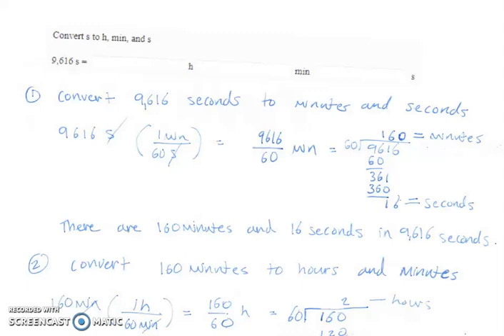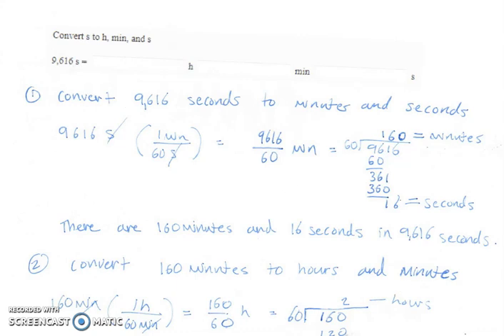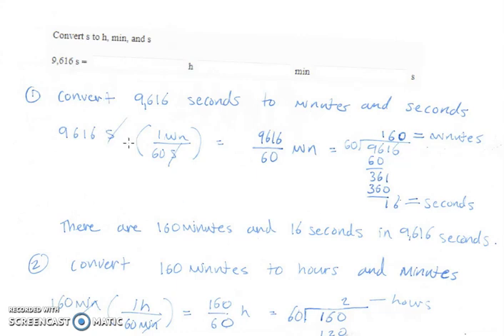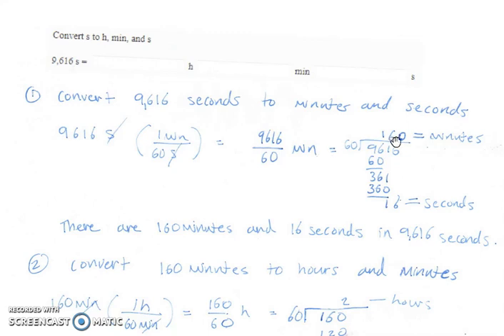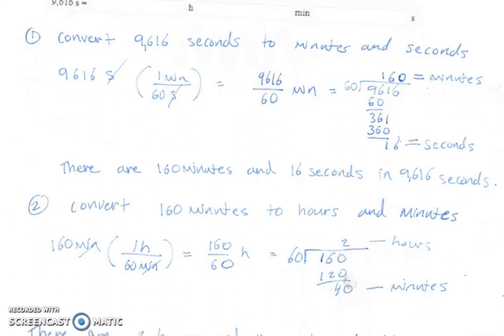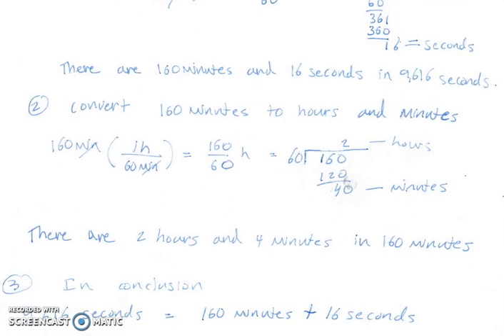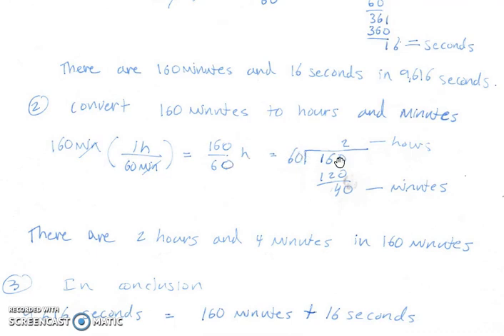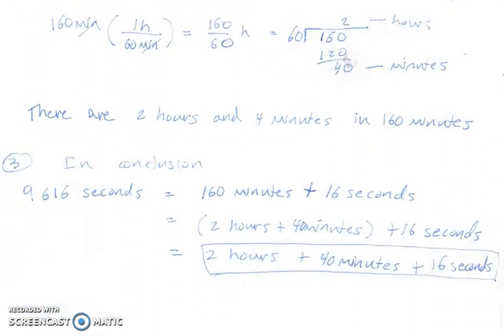Converting seconds to hours, minutes, and seconds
An example video showing how to convert seconds to hours, minutes, and seconds using conversion factors and long division.